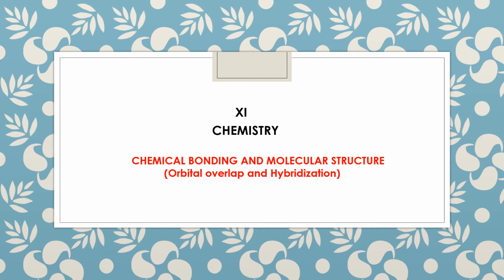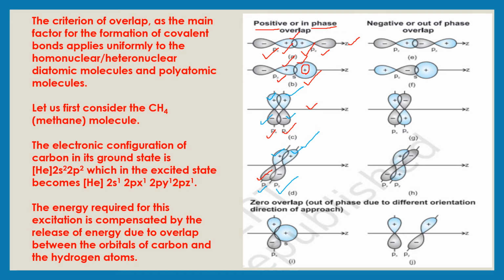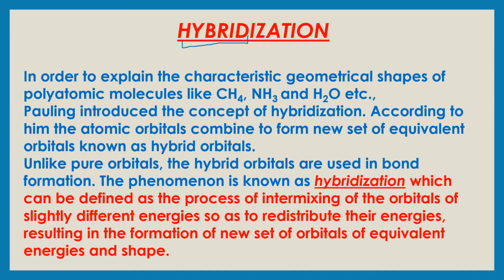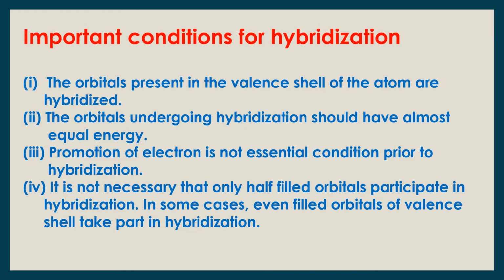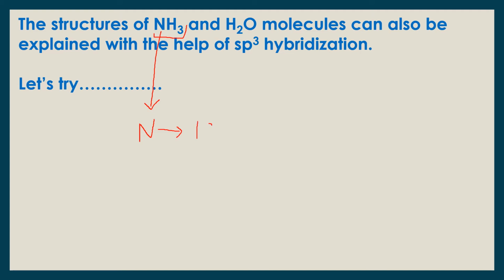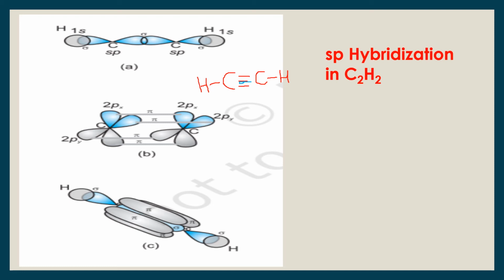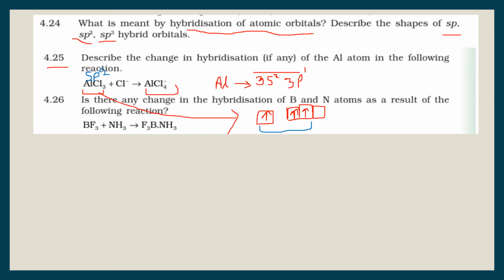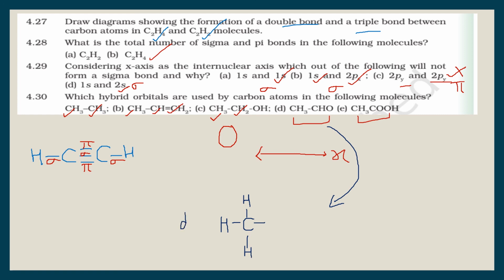ORBITAL OVERLAP AND HYBRIDIZATION (CHEMICAL BONDING PART III) CLASS XI